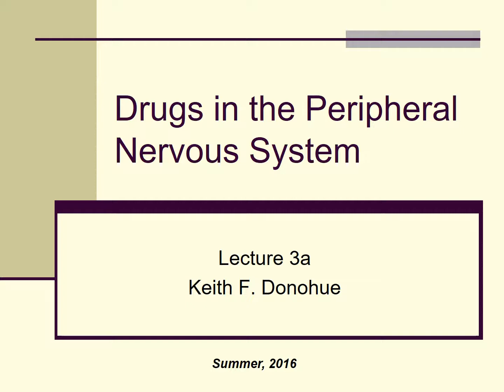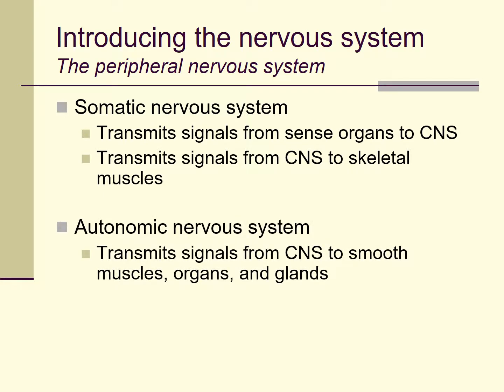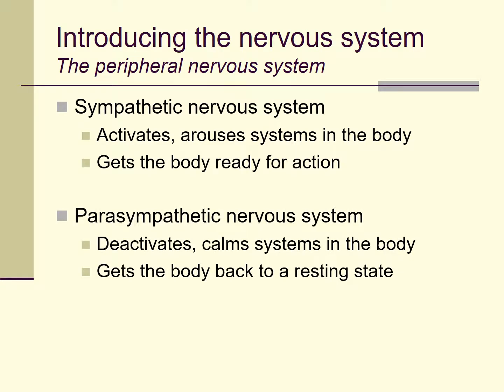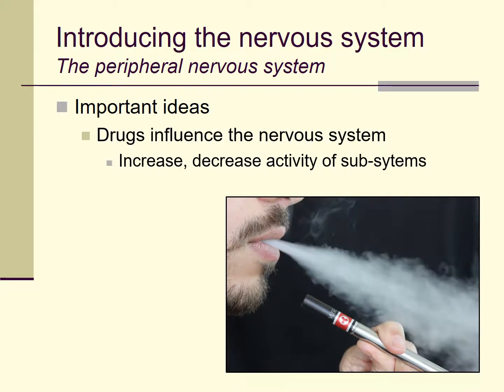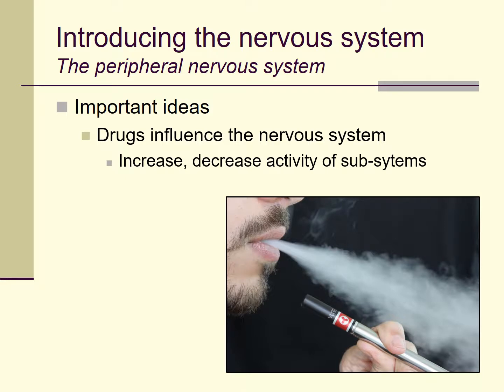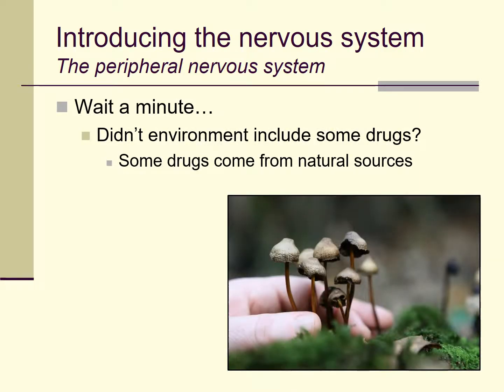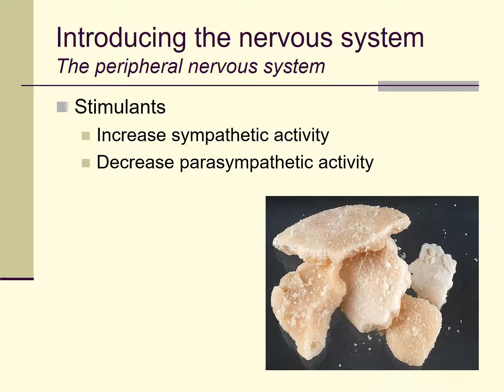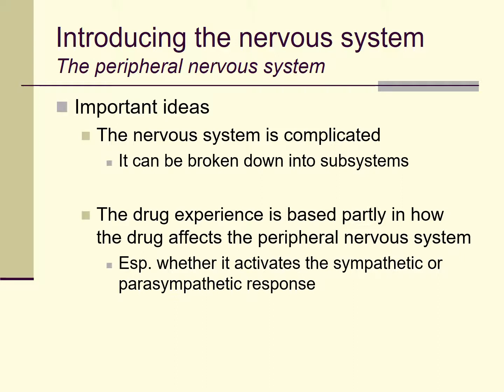Lecture 3a: the peripheral nervous system (summer, 2017)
Welcome to another video lecture for my class on the psychological aspects of drug use and abuse. This is the first in a series of video lectures that will examine the ways that drugs influence the body, especially the nervous system. For now, I will focus on the peripheral nervous system, and especially the sympathetic and parasympathetic responses of the autonomic branch of this system.